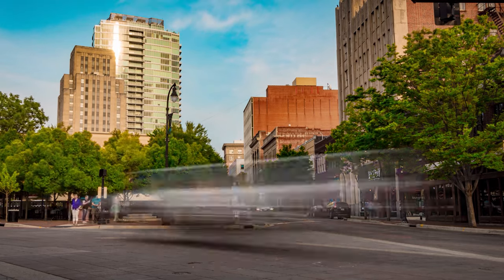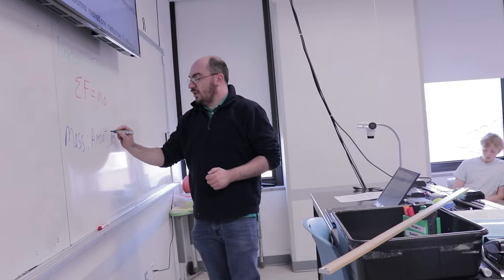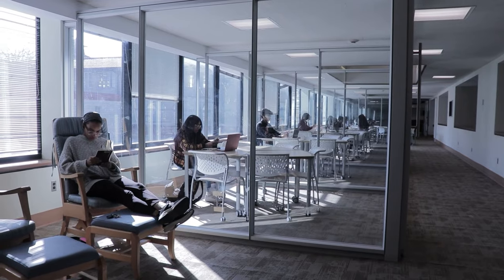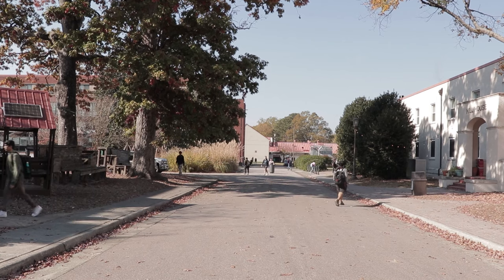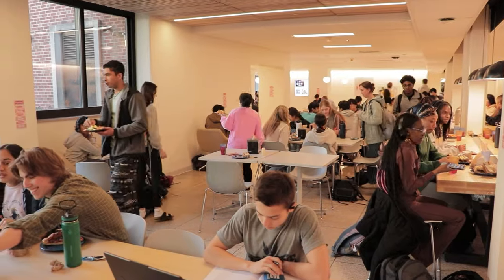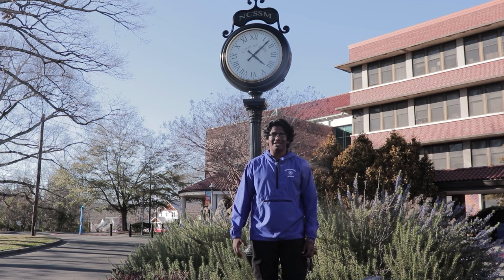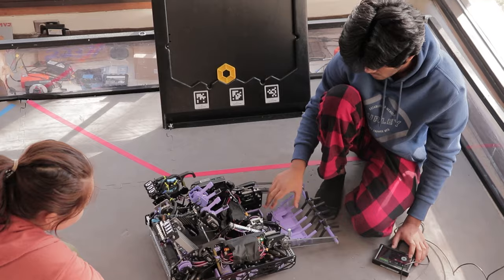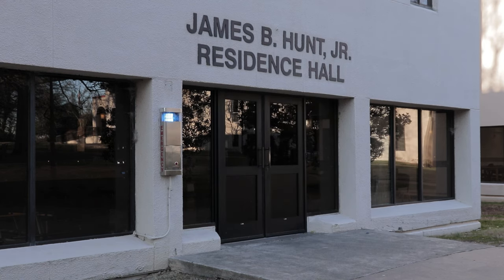NCSSM-Durham Campus Tour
Join three student hosts for a virtual tour of the NCSSM-Durham campus and insights on what it's like to be a part of our living and learning community in the Residential high school program for juniors and seniors.